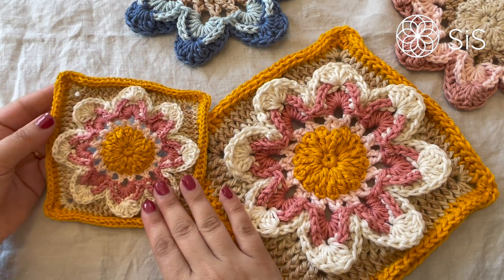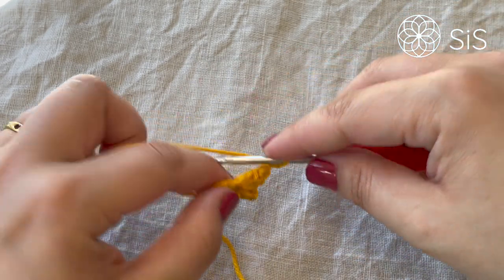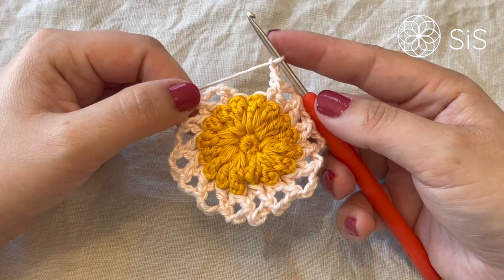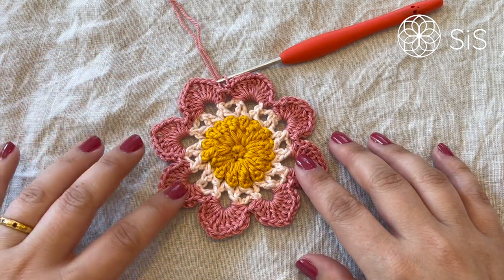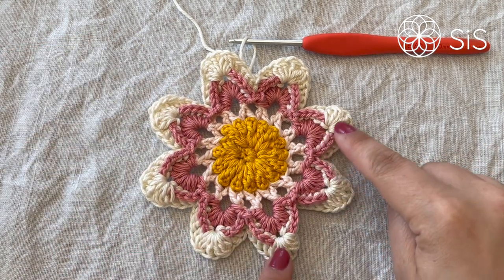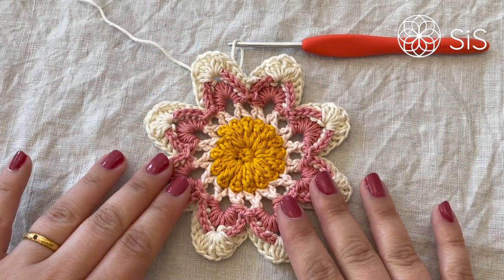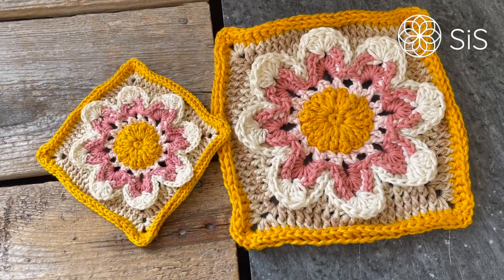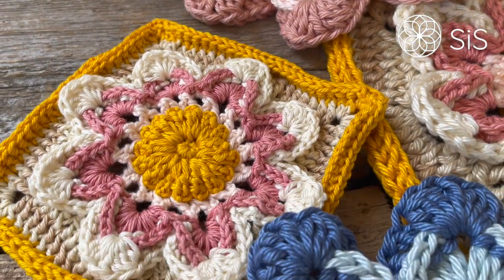Part 4. The Island Lily Square / Island Stroll CAL 2022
Whoop whoop! Week four has arrived and with it comes this square that is extra special and dear to me: the Island Lily Square. It was designed with my beloved grandmother in mind and represents all the loved ones we keep in our hearts: the ones who always have a hug to spare and lots of love to give. This square will therefore be the loving heart and center of our blankets and pillows.

For this week we will be using the same pattern for both the blanket and pillow, the only difference is the size of the yarn you are using Yarn And Colors: Super Must-Have or Must-Have. Scroll all the way down for the colorway information and the clickable links (the Quick Clicks) for each round which makes it super easy to navigate through the tutorial.

Scroll all the way down for the colorway information and the clickable links (the Quick Clicks) for each round which makes it super easy to navigate through the tutorial.

As we only speak English (and Swedish) the pattern are written in US-terms and this comprehensive stitch by stitch tutorials will be shown in that too. You can find the downloadable patterns: one in color and one as a printer friendly version, on our homepage

There, you'll also find the Island Stroll CAL Stitch Guide which contains all the techniques, abbreviation and terminology lists you will need to help you out a long the way. And they do including UK and Swedish shortenings too.

Happy crocheting!

xxx
Tess

We Are All: SistersInStitch

Neither this video, the music or any portion thereof may be copied, reproduced or distributed in part or in whole or used in any other manner whatsoever without the expressed permission of the copyright holders. Sharing this video on social media is allowed as long as the creators and owners are credited. This is for personal use only and may not be sold.

Materials:
A hook that goes with your chosen yarn. For the pillows in Must-Have we have used a 3 mm hook, and for the blanket in Super Must-have we used a 6 mm hook.

Colorways:
For this CAL we have put together three amazing colorways for both the blankets and the pillows.

Saunter in the sunlight
Color A - Mustard (015)
Color B - Pearl (043)
Color C - Old Pink (047)
Color D - Cream (002)
Color E - Limestone (009)
Color F - Ecru (003)

Stroll by the sea
Color A - Cream (002)
Color B - Ice Blue (063)
Color C - Denim (061)
Color D - Limestone (009)
Color E - Ecru (003)

Walk in the woods
Color A - Ecru (003)
Color C - Rosé (101)
Color D - Pea Green (092)
Color F - Clay (005)
Color G - Eucalyptus (080)

Quick Clicks
Materials 01:45
Round 1 02:39
Round 2 03:54
Round 3 08:37
Round 4 13:22
Round 5 16:28
Round 6 23:18
Round 7 26:54
Round 8 29:30
Round 9 32:02
Round 10 34:44
Round 11 36:35
Final words 38:26